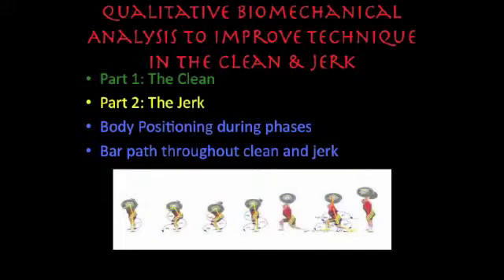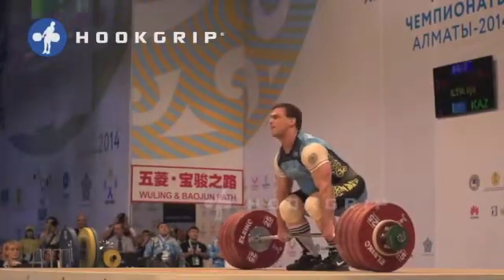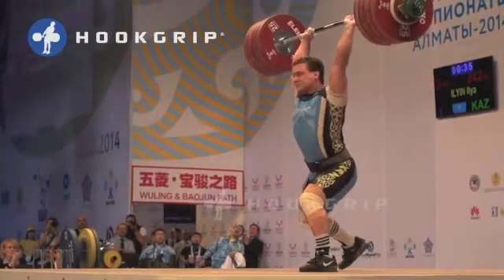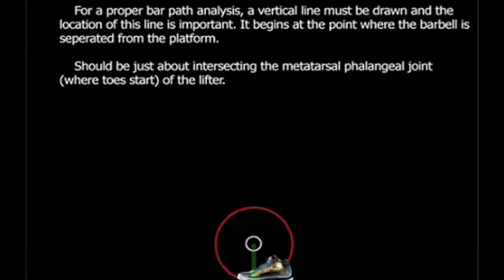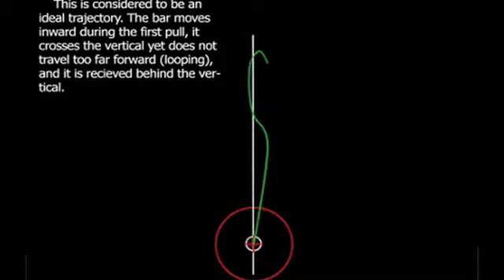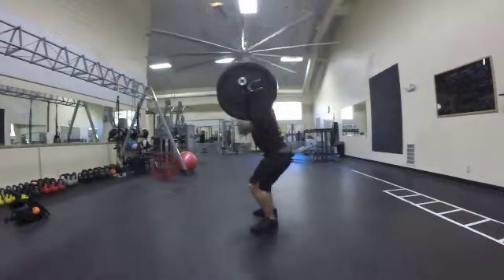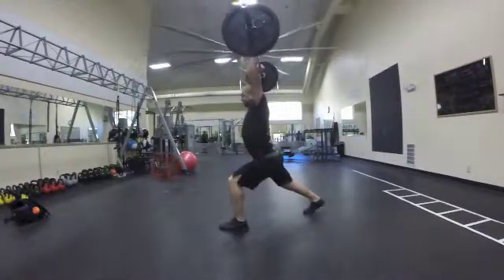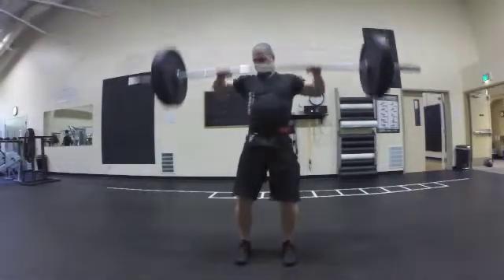Biomechanical Clean & Jerk Analysis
Qualitative biomechanical analysis to improve technique in the clean and jerk.